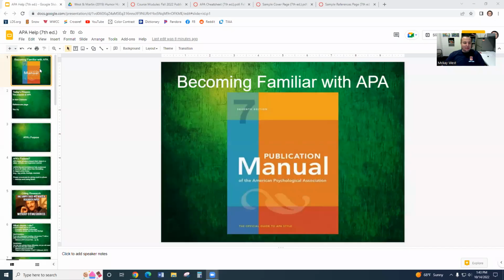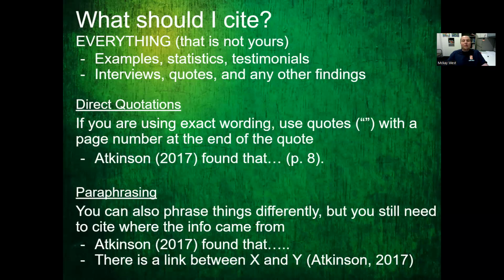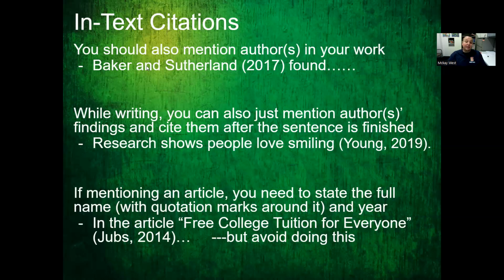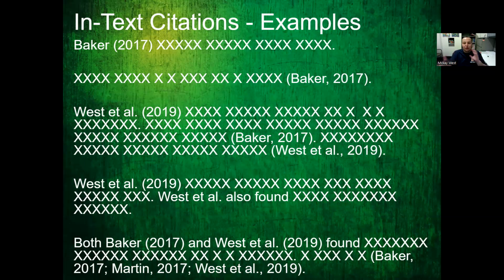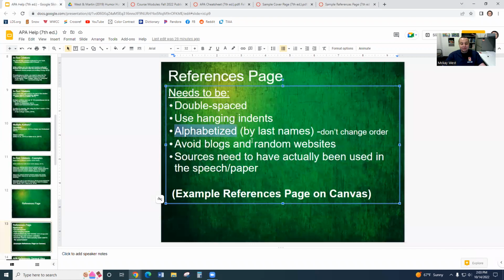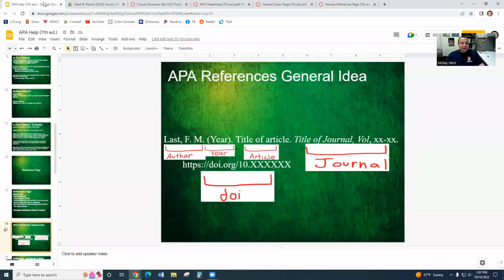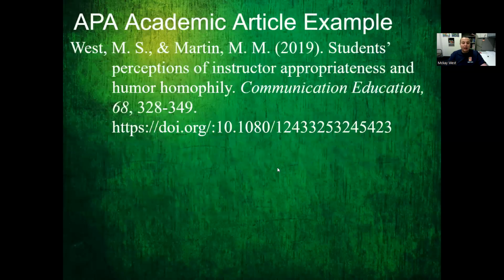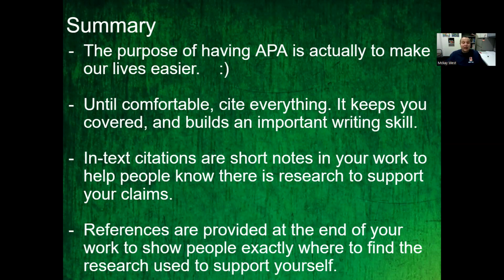Making APA (7th Edition) Easier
This video will hopefully help you have an easier time working with APA (7th edition).  Specifically, I cover:

1) Why APA is used
2) What, specifically, to cite in APA
3) How to use in-text citations
4) How to format references (and a "References Page")